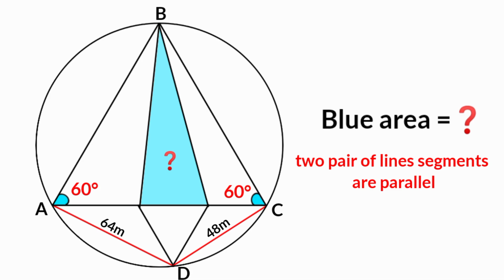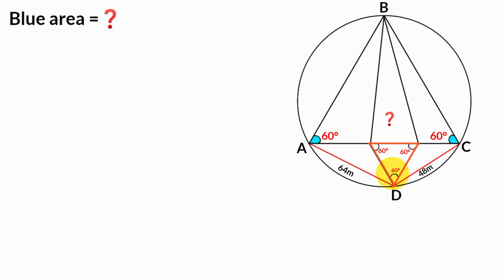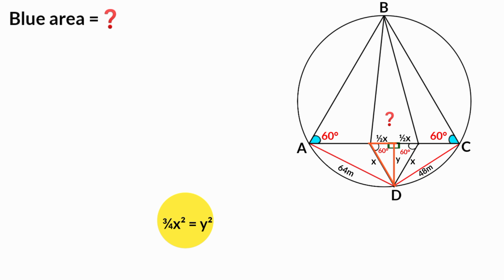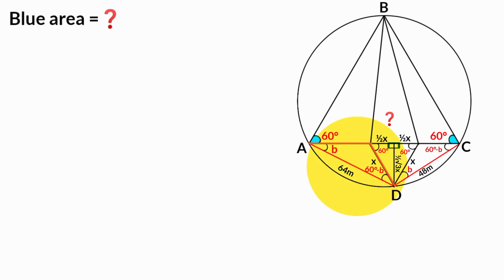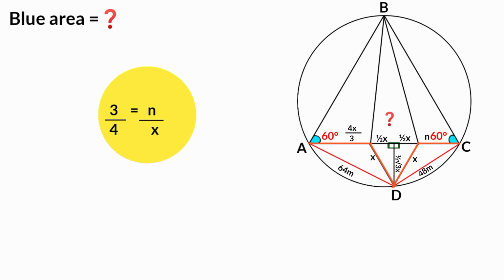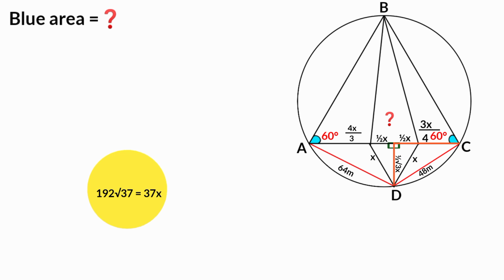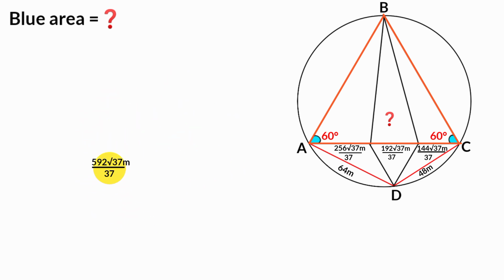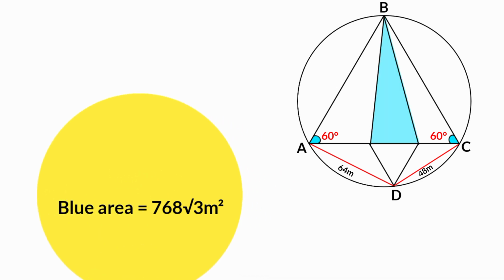Can you find area of the Blue triangle? | (Fun Geometry Problem)